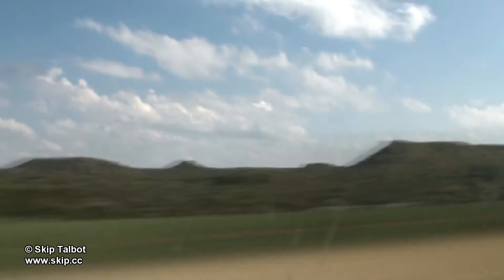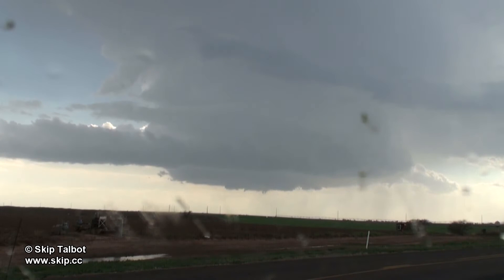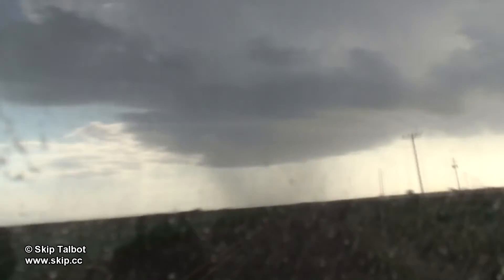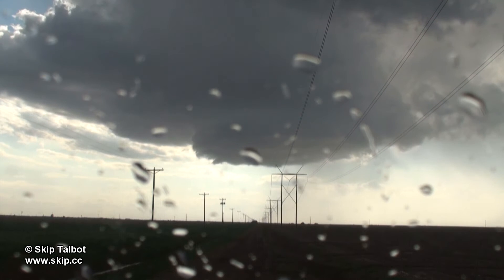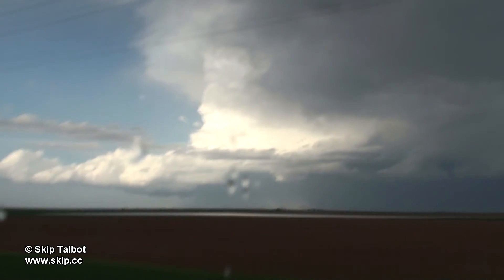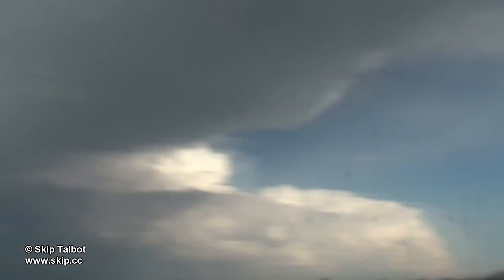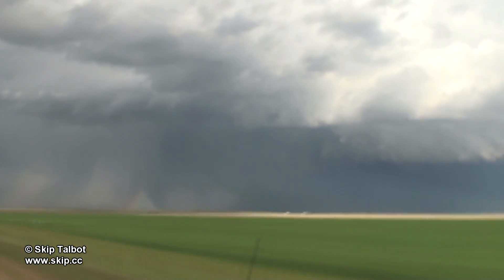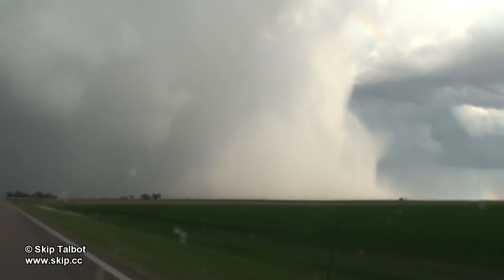Storm Lapse Chapter 7 with Commentary: April 21, 2010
Chapter 7 from the Storm Lapse DVD with commentary: April 21, 2010 Texas supercells. Time lapse of a couple of supercells in the Texas panhandle including photogenic structure, hail shafts, and rainbows.